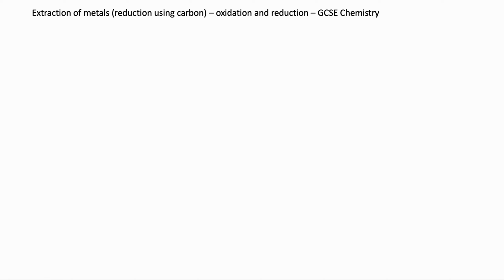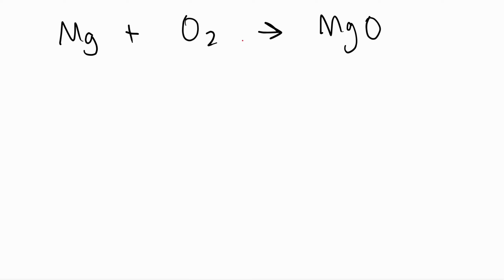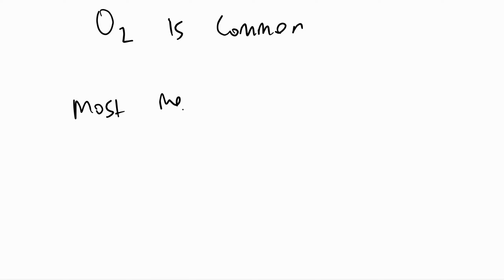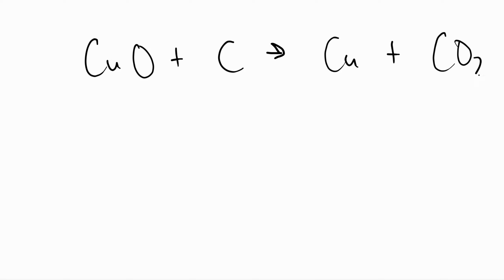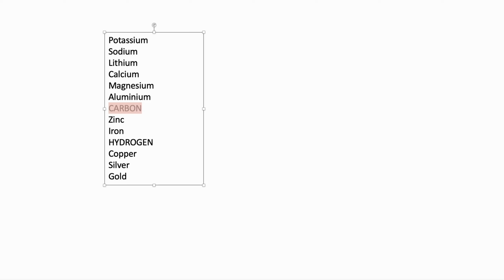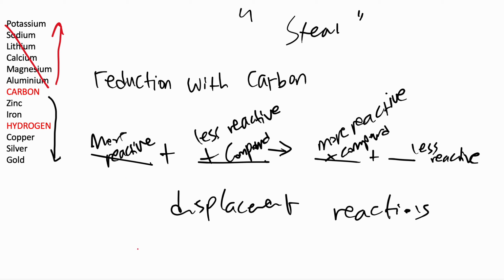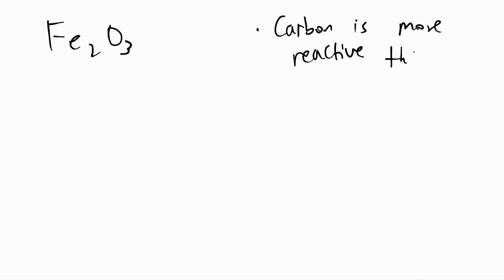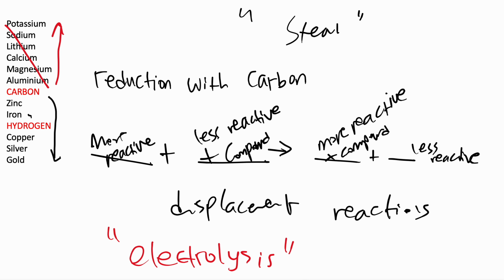Mining Metals (Iron) (reduction using Carbon) - GCSE Chemistry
This video explains how we can get rid of the oxygen in metal oxides, to get pure metal. An example is iron oxide.

For GCSE / IGCSE Chemistry. (edexcel)